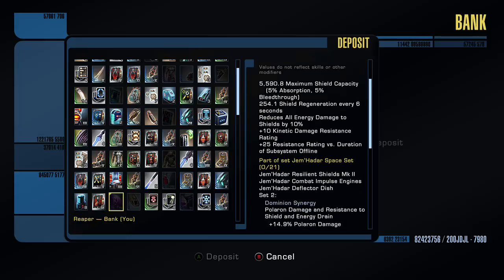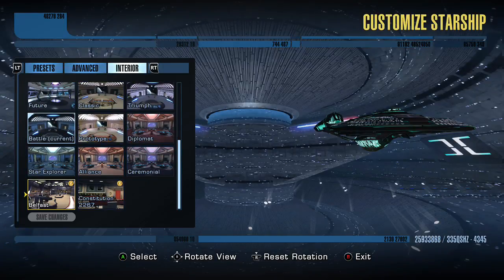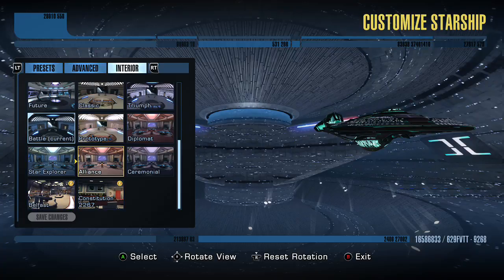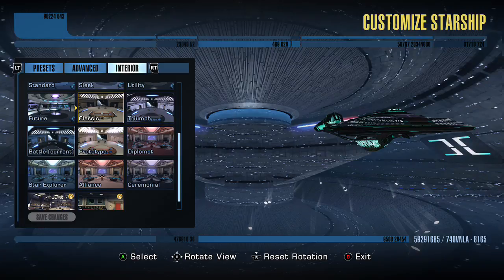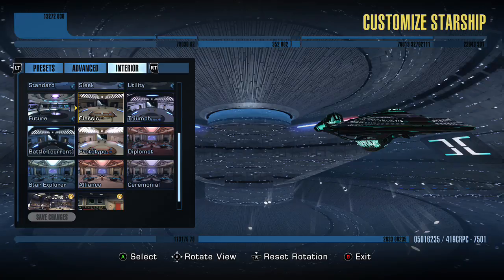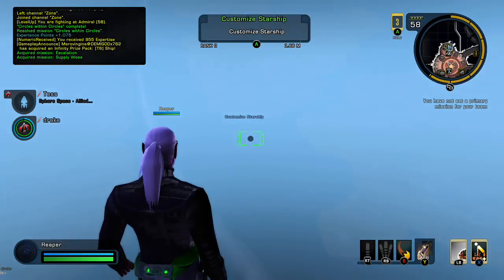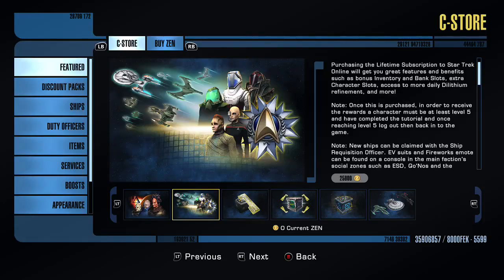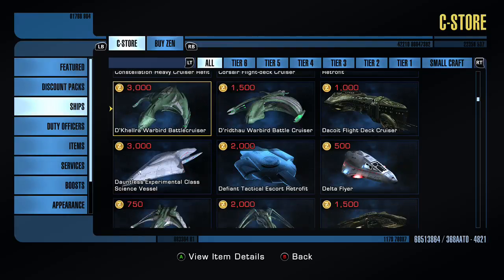The Bash Bros: Taking Back DS9 (Part 22)